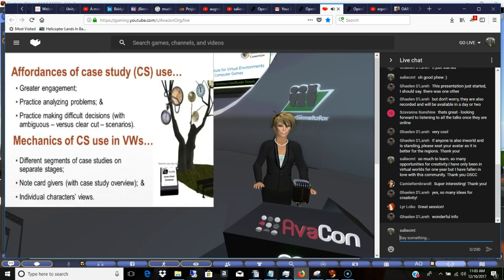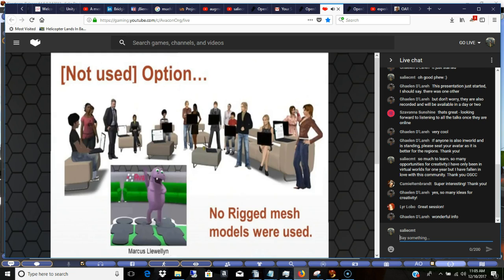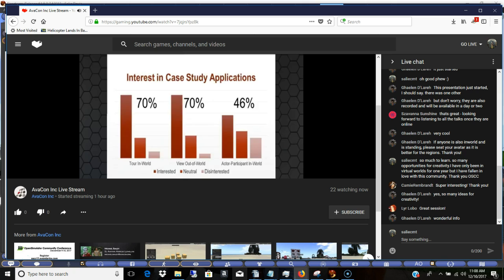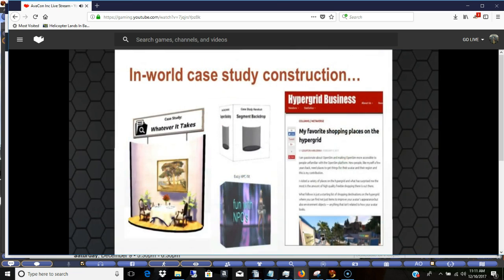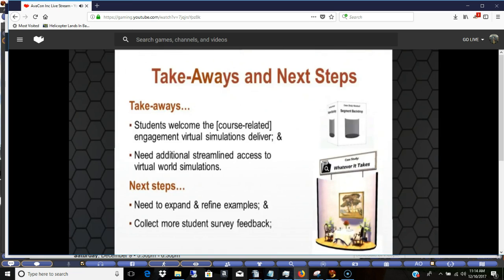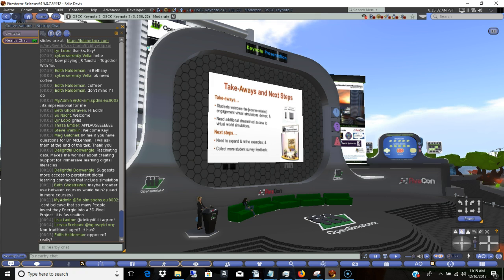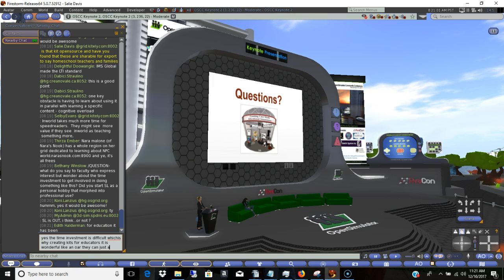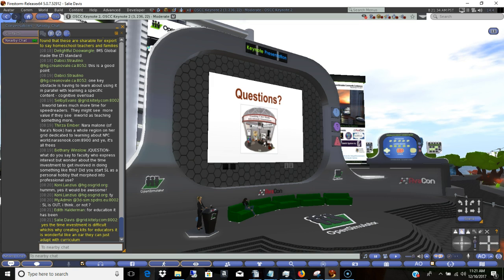Case study education in opensim